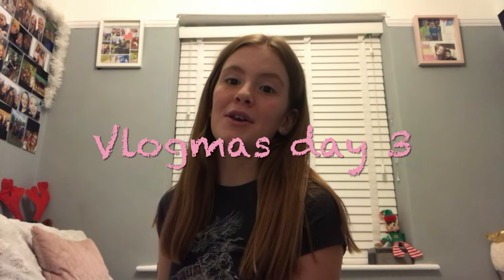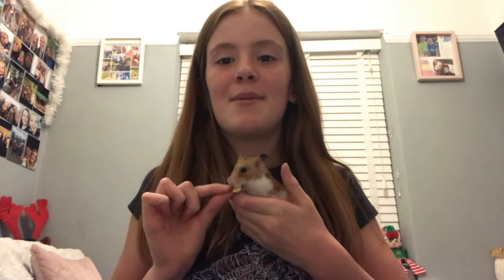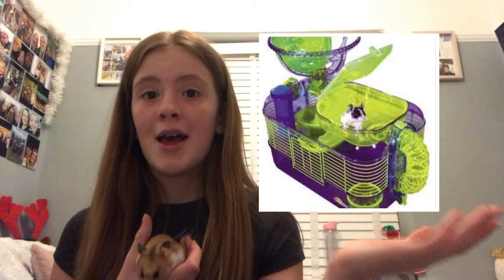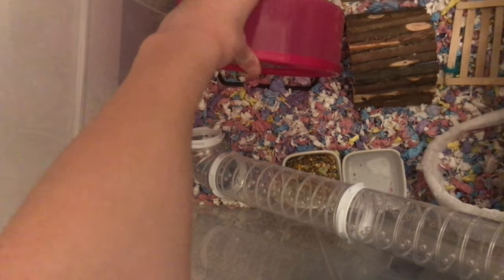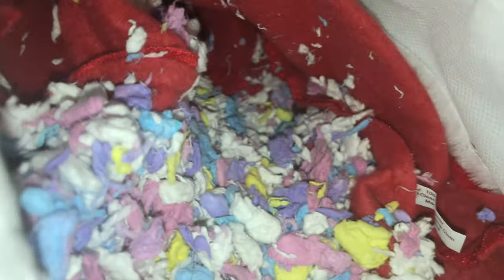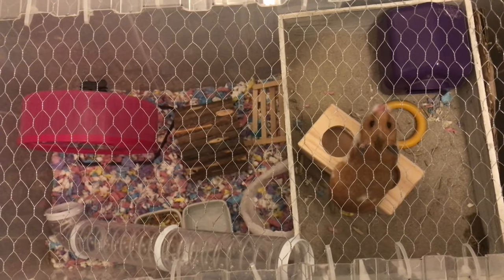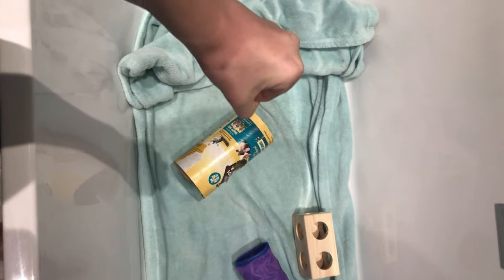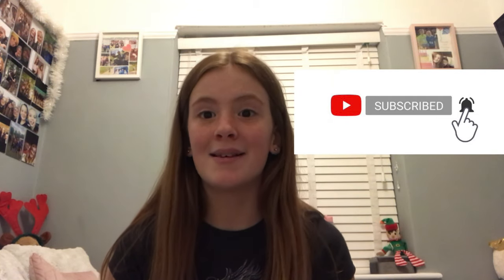Meet my hamster |cage tour| play time| late vlogmas #3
Thanks for clicking on today’s video I hope you enjoyed it please make sure to like and subscribe it would really help comments more ideas for videos as well I hope you are liking vlogmas even though it’s late 😂